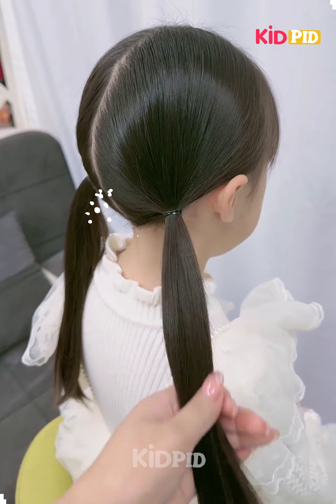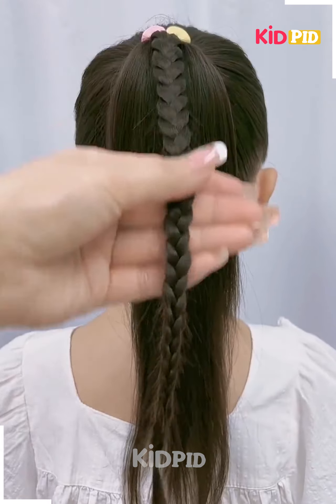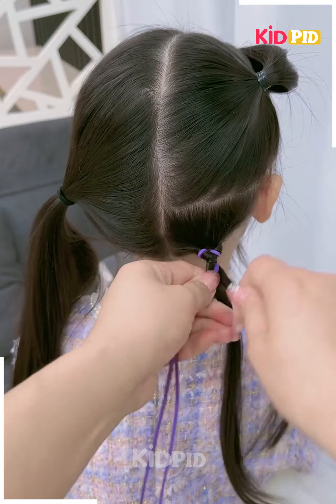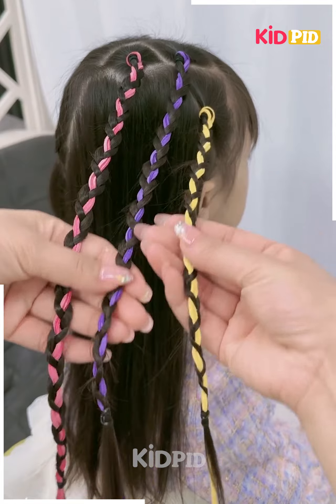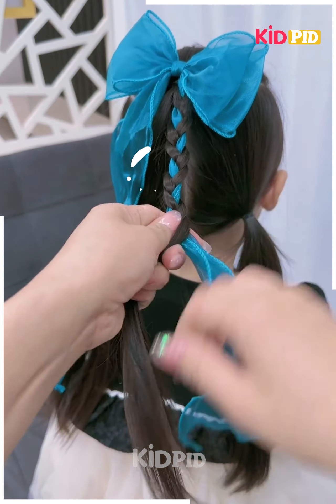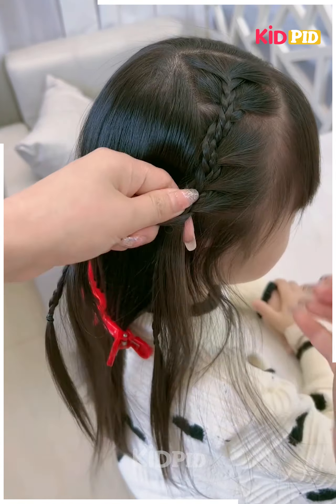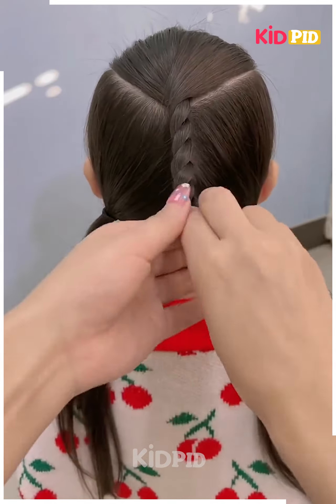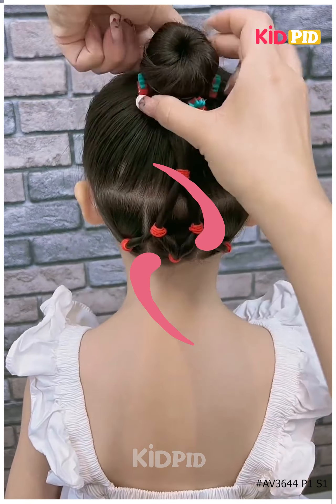DIY Hairstyle Tutorial Step by Step Hair Plate Styling for Beginners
Get ready to elevate your hairstyling game with this easy DIY Hairstyle Tutorial on creating a stunning Plate Style hairdo for beginners! In this step-by-step guide, you'll learn all the tips and tricks to master this chic hairstyle effortlessly. Whether you're getting ready for a special occasion or simply want to up your everyday look, this tutorial has got you covered. Say goodbye to boring hairstyles and hello to a glam new you! Tune in to learn how to transform your locks into a fabulous plate-style masterpiece in no time. Don't miss out on rocking the trendiest hairstyle of the season!
0:02 - Making a beautiful hair style
0:04 - Following the step-by-step tutorial
0:09 - Fixing the hair plates on the alternate side
0:12 - Fixing the hair and the style is ready
0:19 - Making ponytail and putting the plates on it
0:22 - Dividing the hair into equal sections
0:24 - Using rubber bands to tie them and your hair style is ready
0:27 - Next, we will tie the hairs like this
0:32 - Then we will fix the thread on them and then we will fix them by making the plates
0:40 - And your hair style is ready, next we will tie the hairs on the side like this
0:50 - Then we will fix the thread by making the plates, then we will tie all the hairs together
0:57 - Tug together and make the plates on it, follow the same step for the other side as well
1:09 - Making the plates after we're done with the plates, join them like this, upward and your hair style is ready
1:31 - Next, we will tie the hairs on the side like this, now take few sections of the hairs from the sides and make the plates very carefully take the equal sections of the hairs
1:37 - Look even after then, follow the same step for the other side as well and your hair style is ready
1:44 - Like this after we're done with it, join it to the sides and then roll the hairs upward and your hair style is ready
1:54 - Tie them tightly and then rotate it now, we will join them at the end and again tie it up and its ready to make up and add accessories to the hair

Description:
Hey guys, welcome back to another DIY hairstyle tutorial on my channel! In this video, I'll be showing you how to create a beautiful hair plate styling, step by step. If you want to learn how to do it, make sure to follow the steps. After making the plates, fix them on the alternate side for a unique and stylish look. Once it's fixed, your hair style is ready!

For the next step, we will be making a ponytail and putting the plates on it. Divide your hair into equal sections and use rubber bands to tie them. This will give your hair a neat and polished look. You can then tie the hairs on the side, fixing the thread by making the plates. Once all the hairs are tied together, tug them together and make the plates on it. Follow the same step for the other side as well.

After we're done with the plates, join them together. Roll the hairs upward and your hair style is ready! Next, we will tie the hairs on the side. Take a few sections of the hairs from the sides and make the plates very carefully, taking equal sections of the hairs. Make sure to follow the same step for the other side too.

Now, your hair style is ready! Like this, after we're done with it, join it to the sides and then roll the hairs upward. Tie them tightly and then rotate it. Join them at the end and again tie it up. It's ready for you to add accessories and make up to complete the look.